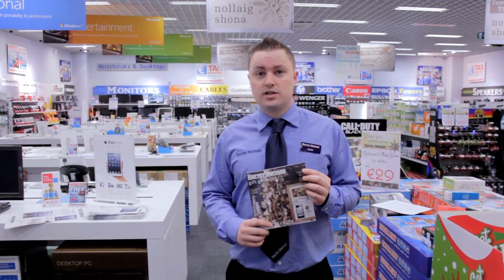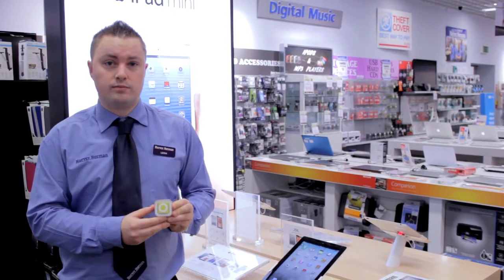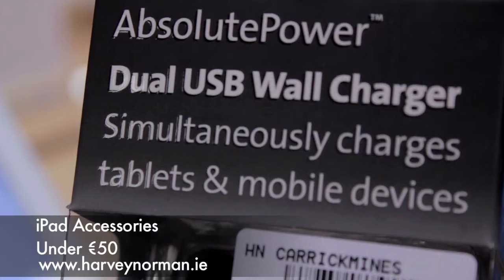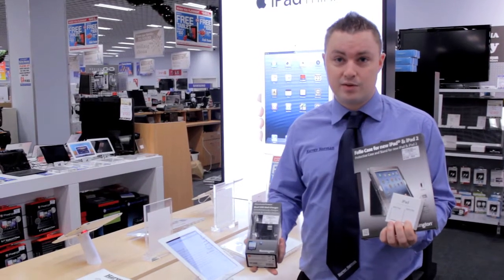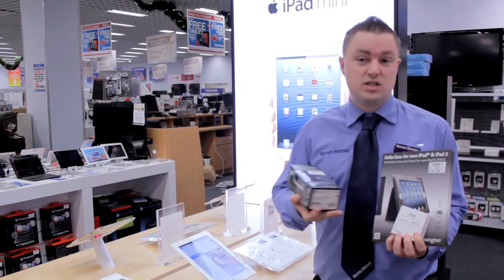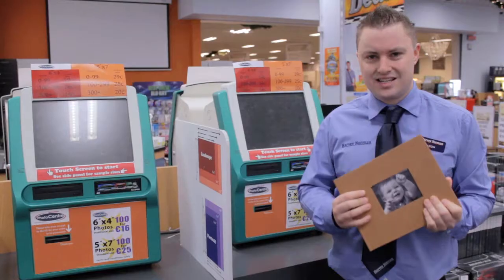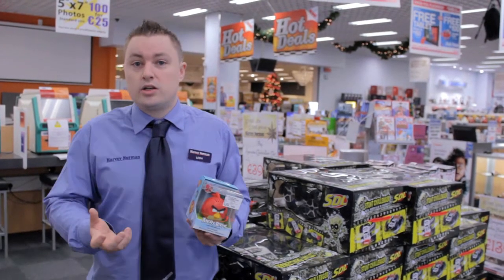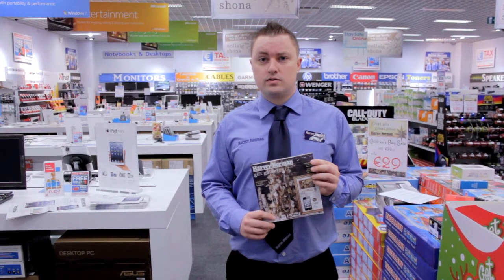Gifts for Her - Under €50 (Christmas 2012)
A selection of Gifts for the woman in your life Under €50 in Harvey Norman Ireland.

All gifts available to buy on harveynorman.ie